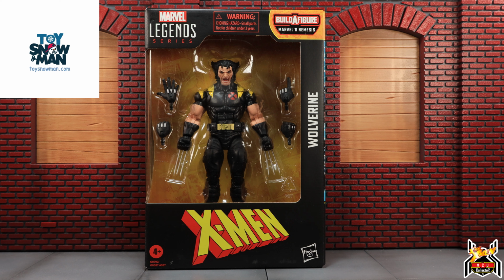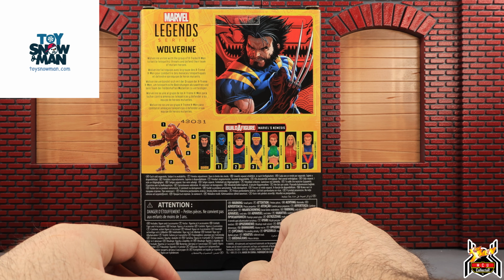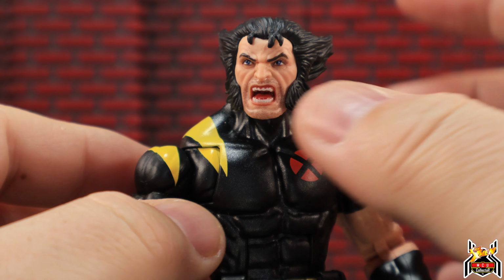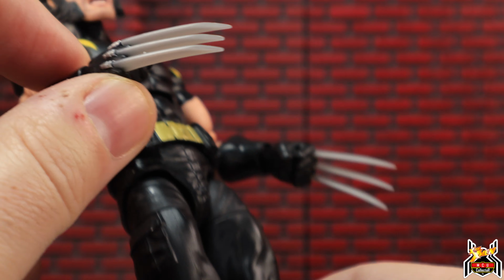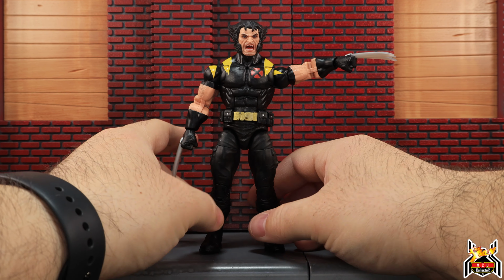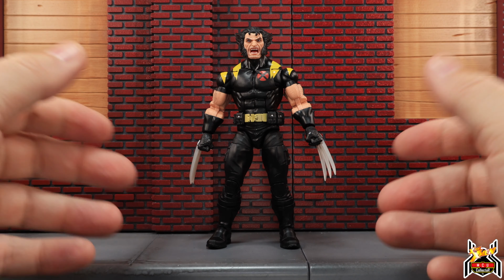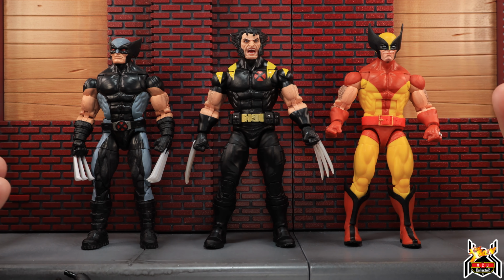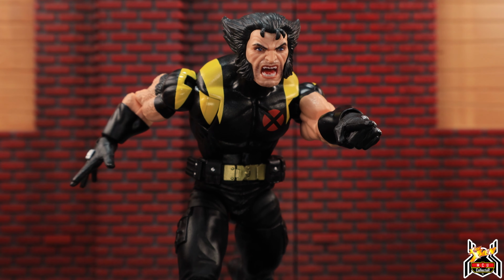Marvel Legends WOLVERINE X-Treme X-Men Nemesis BAF Wave Comic Figure Review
X-Men Nemesis BAF Wave
X-Treme X-Men WOLVERINE